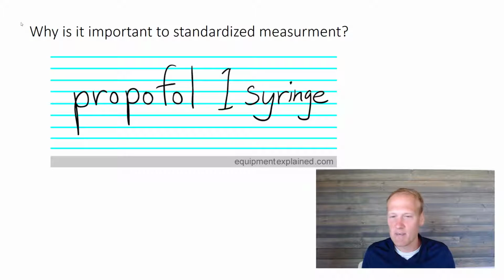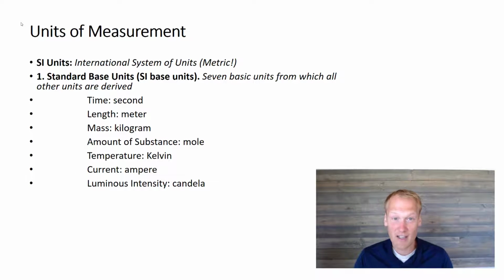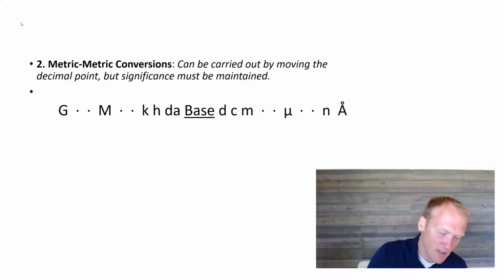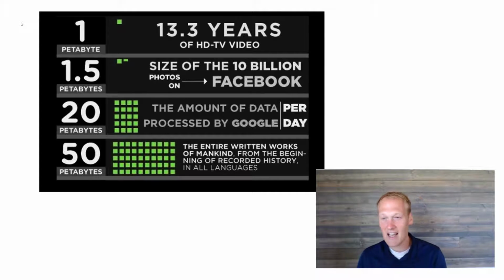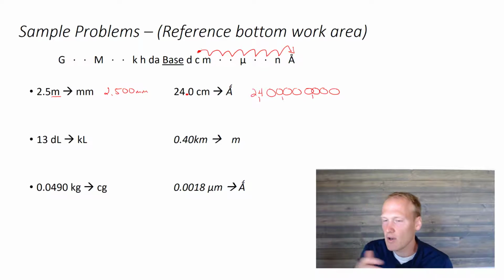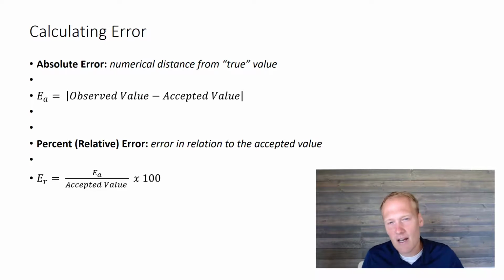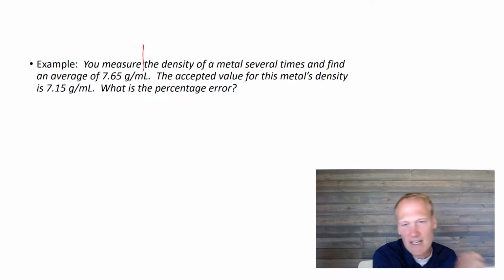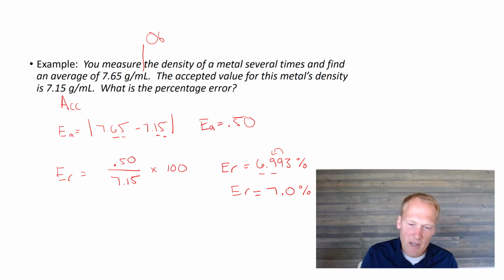Chem I - 1.8 - Units of Measure and Error